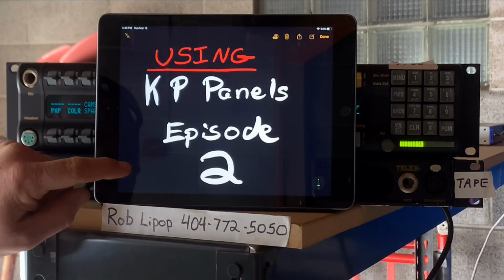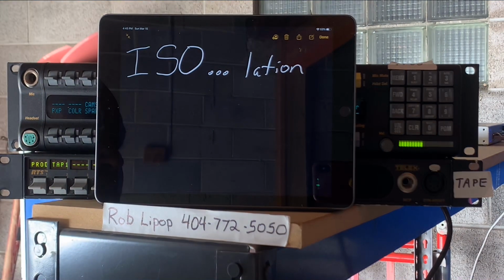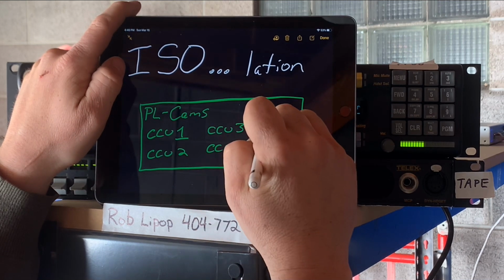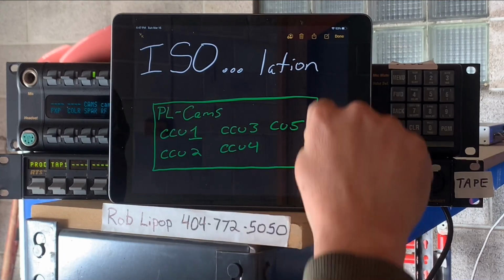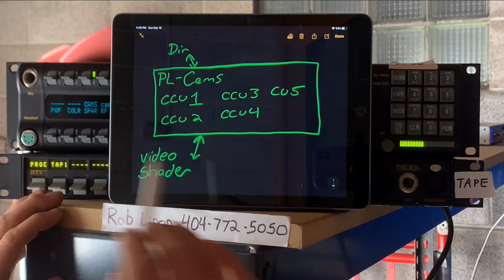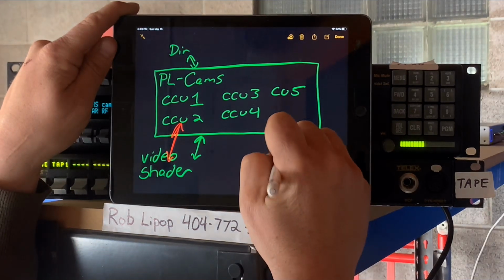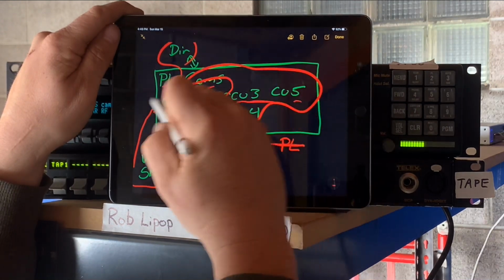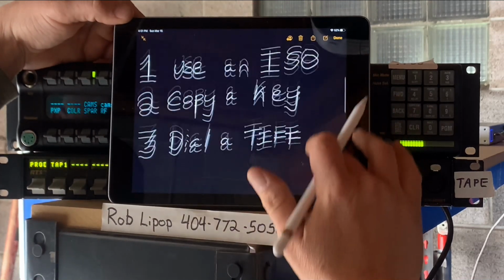Using KP Panels ep 2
The second episode in a series on the basic and advanced functions that should be useful to any RTS Intercom KP User. This episode covers three topics. Understanding and Using an ISO, Copying a Key, Dialing a TIFF.